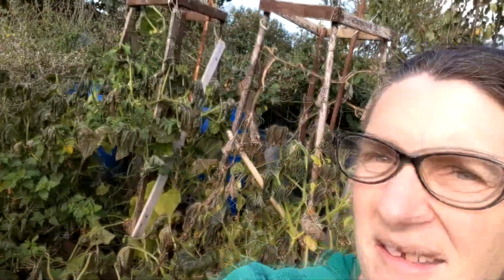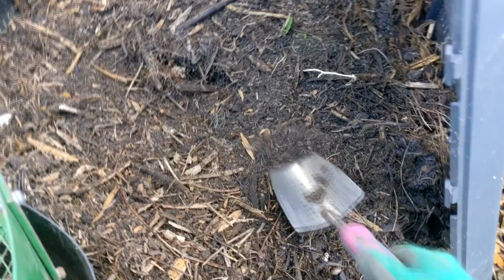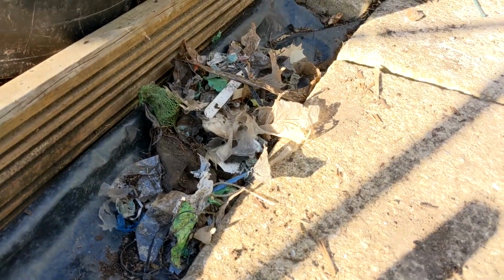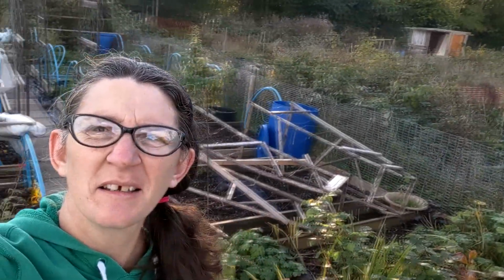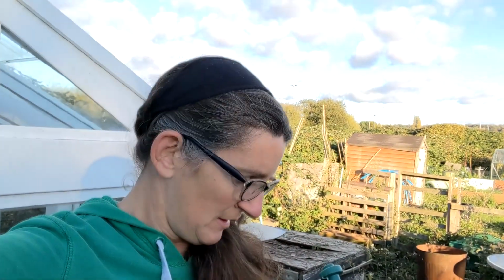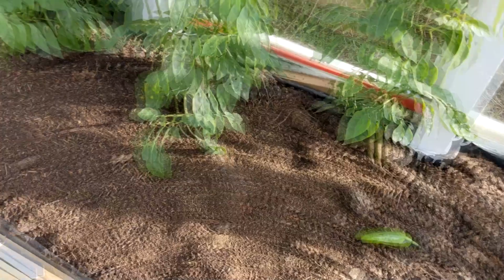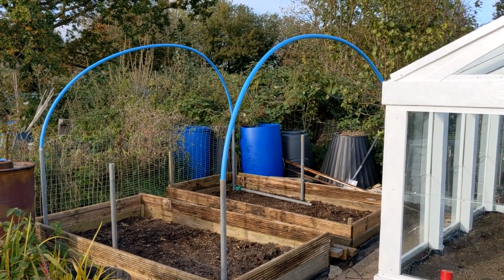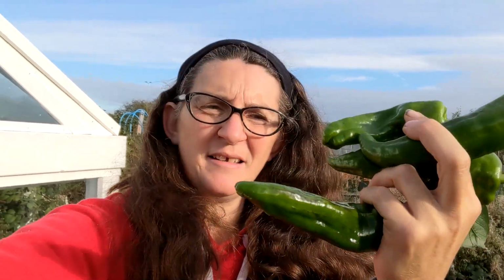Compost bin Compost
filmed a few weeks ago, I worked on clearing, cutting back and sifting compost. trying to clear and tidy ready for spring.